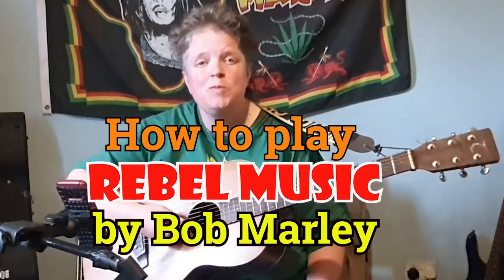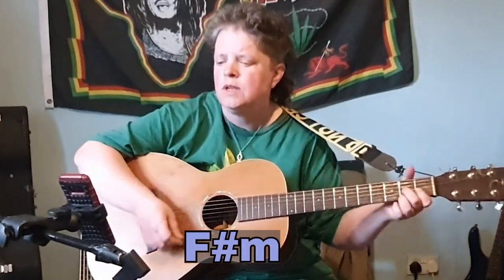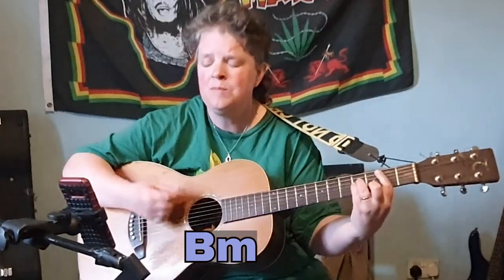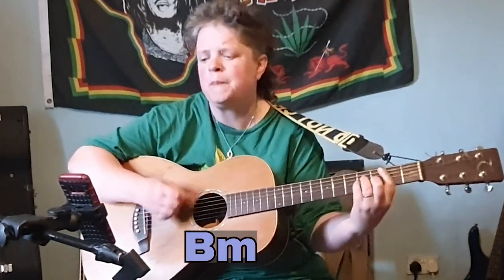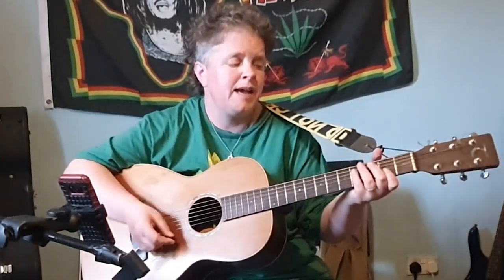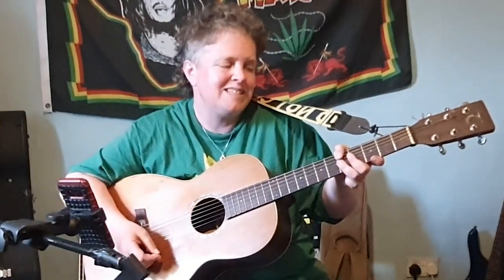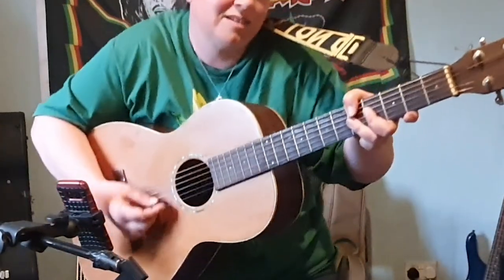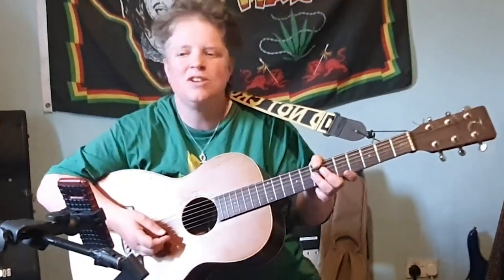How to play Rebel Music by Bob Marley on guitar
Guitar tutorial on Rebel Music by Bob Marley.

I've added some links to some products that I recommend.

I use these acoustic guitar strings by Martin
I use this capo by Shubb. They have great grip and last
These plectrums are good value. I use the heavy one's
When playing electric guitar I use this type of strap which is more comfortable
My guitar is a Tanglewood TW73 Parlour similar to this